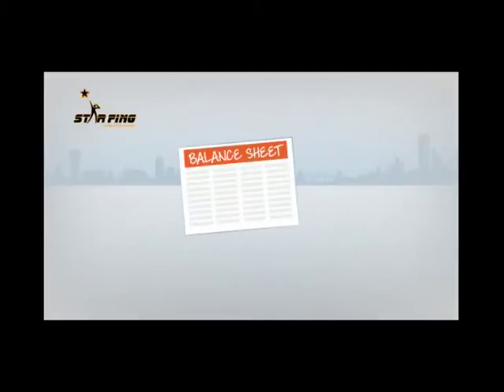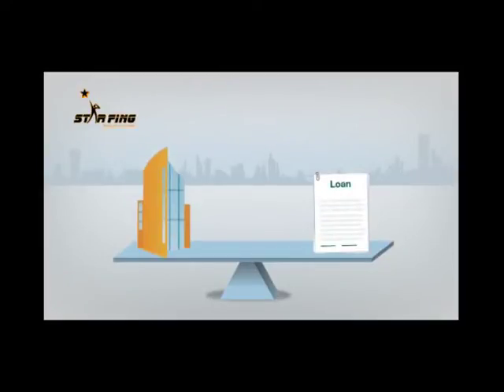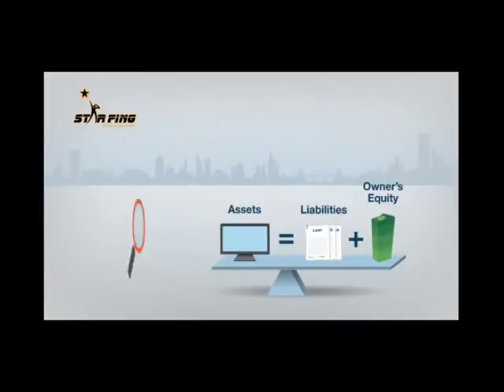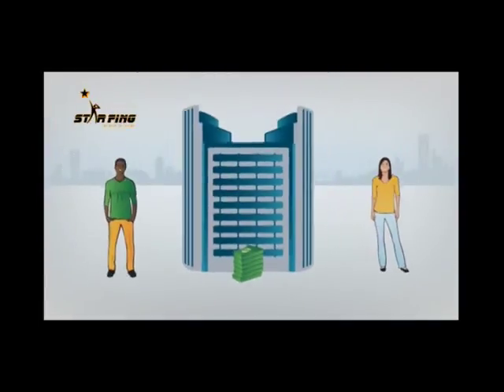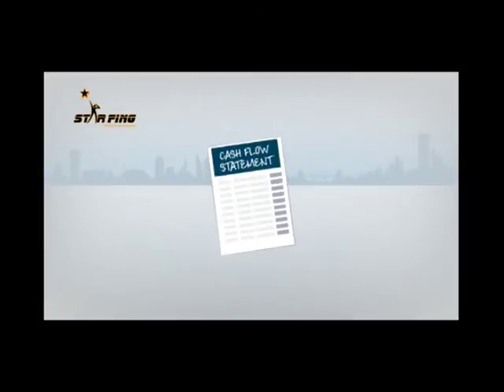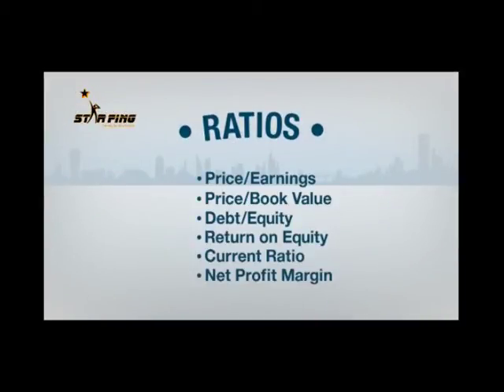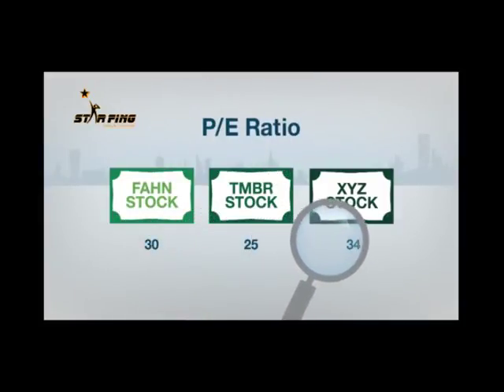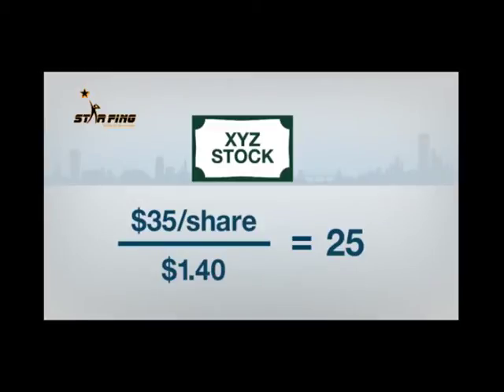Star Fing - Training on Financial Market - Fundemental Analysis